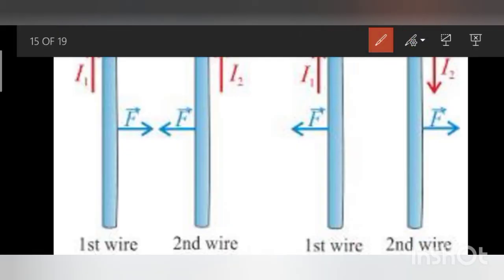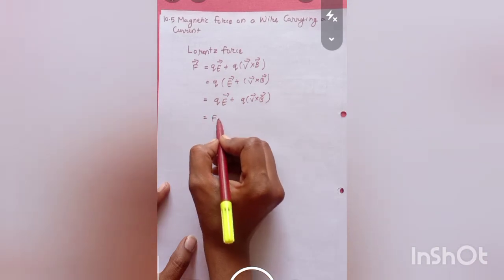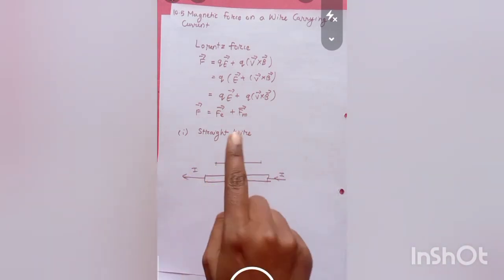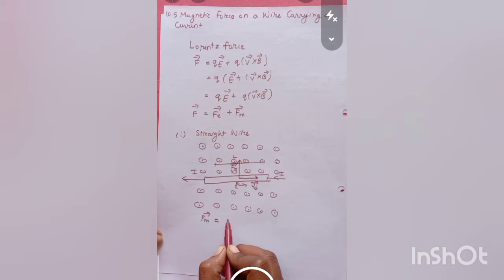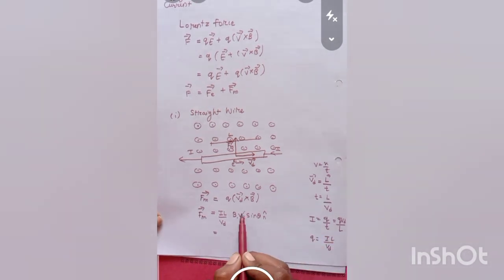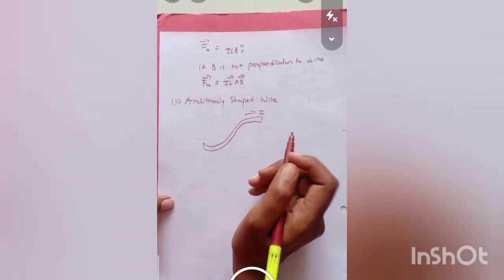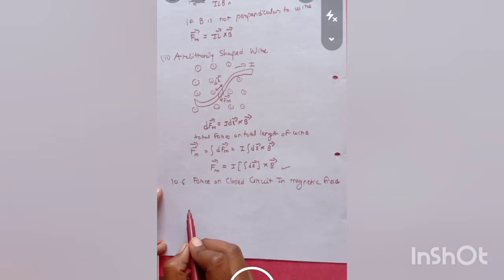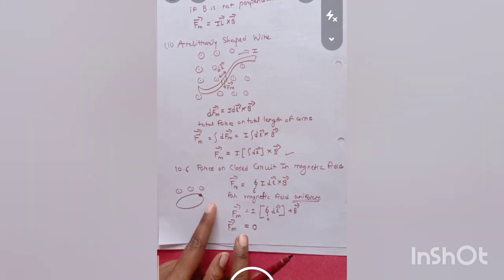12th Phy HSC Ch 10 Lec 2 Magnetic Effect due to electric Current Maharashtra Board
12th Phy HSC Ch 10 Lec 2 Magnetic Effect due to electric Current Maharashtra Board
10.5 Magnetic Field on a Wire Carrying a Current
10.5 (i)  Magnetic Field on a Straight Wire Carrying a Current
10.5 (ii)  Magnetic Field on a Arbitrarily shaped Wire Carrying a Current
10.6 Force on closed circuit in a Magnetic field